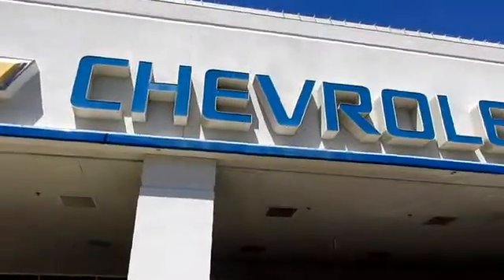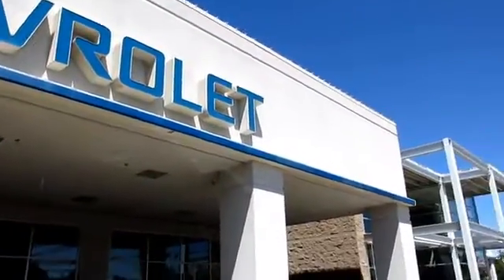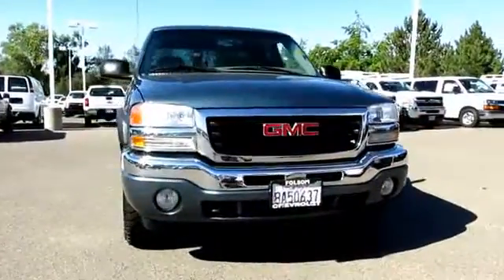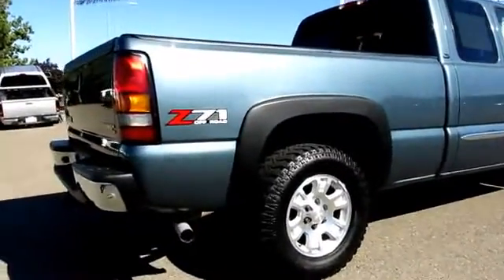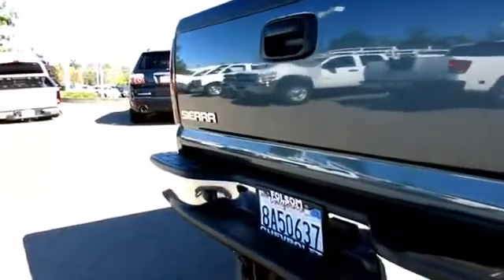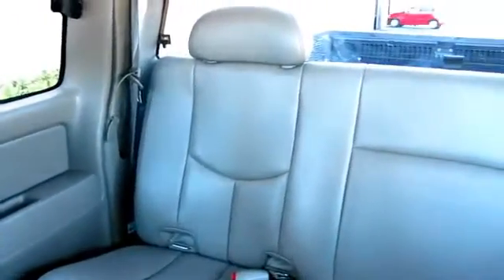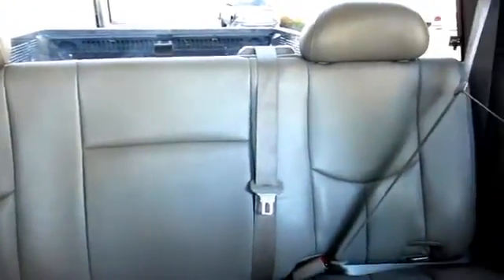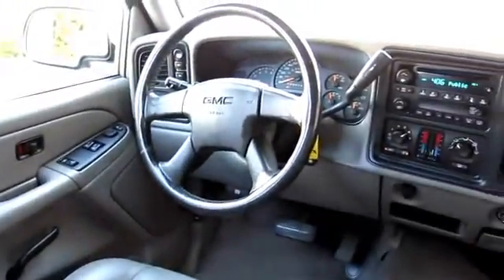2006 GMC Sierra 1500 Extended Cab Slt Pickup 6 1/2 Ft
2006 GMC Sierra 1500 Extended Cab Slt Pickup  6 1/2 Ft - Stock Number: 5572 - VIN: 1GTEK19B66Z101252.

Folsom Chevrolet
12655 Auto Mall Circle